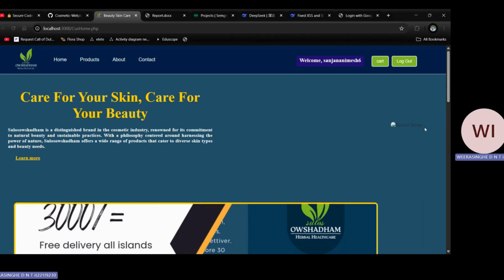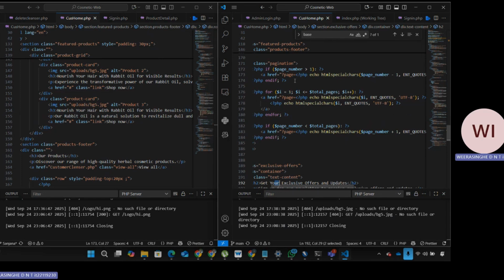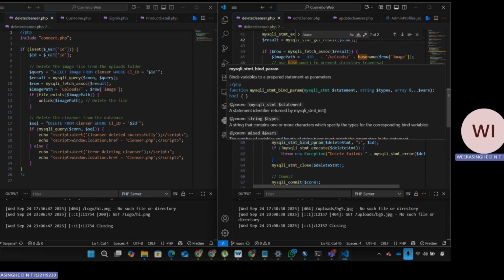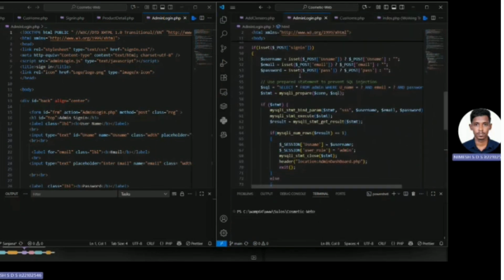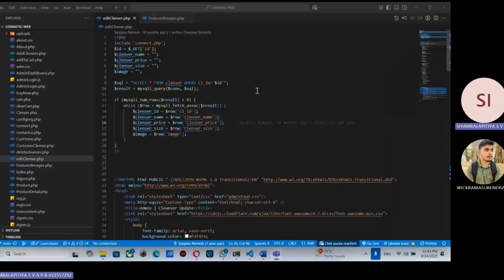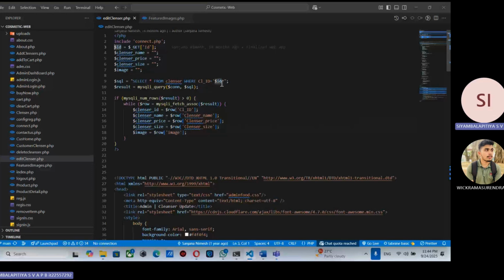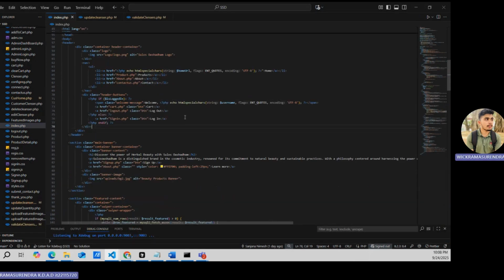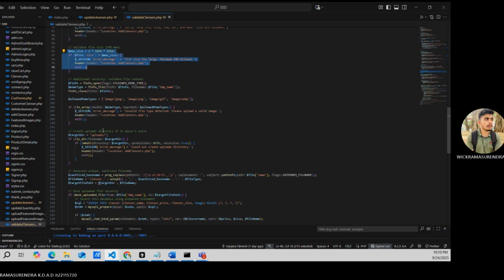SSD Assignment 1